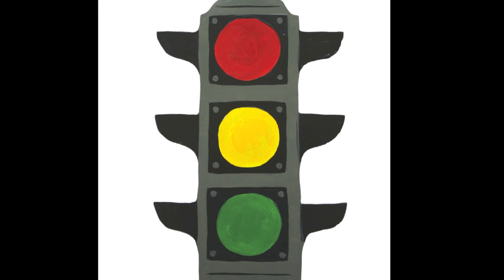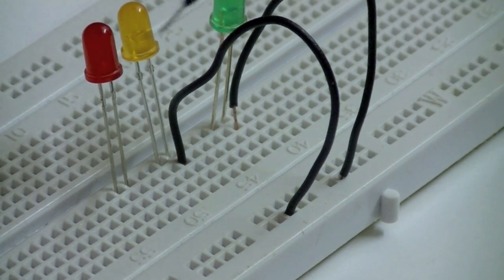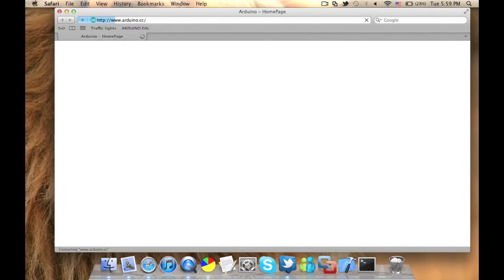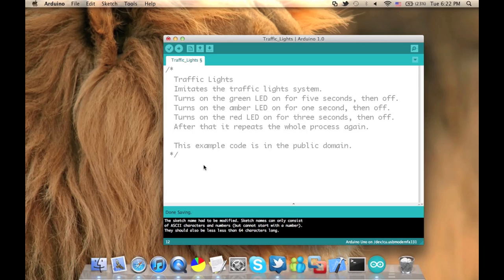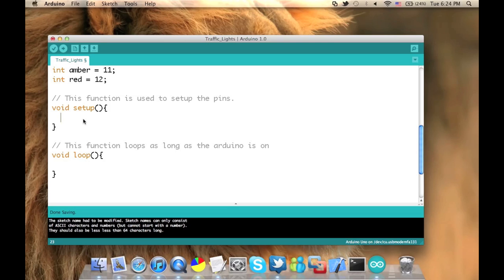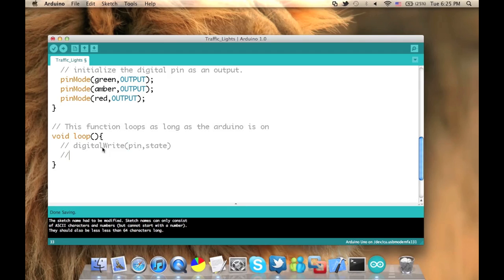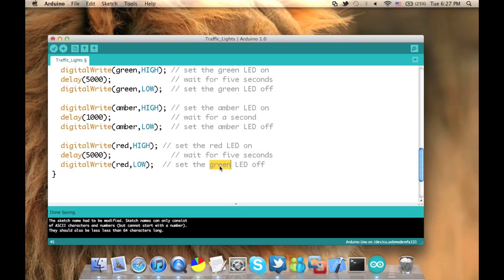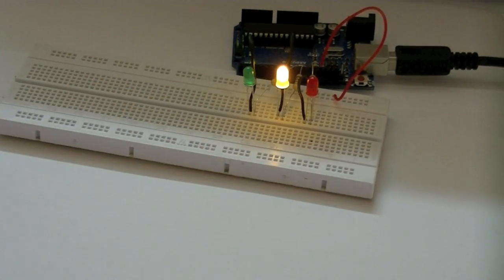Electronics for iPhone Developers Tutorial: Make a Arduino Traffic Light!